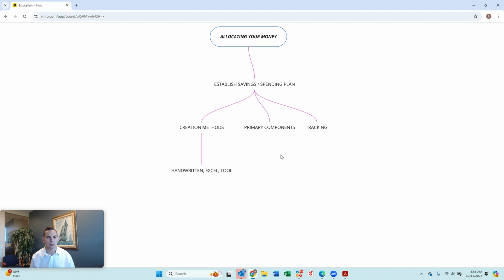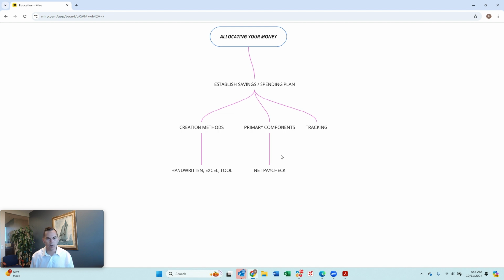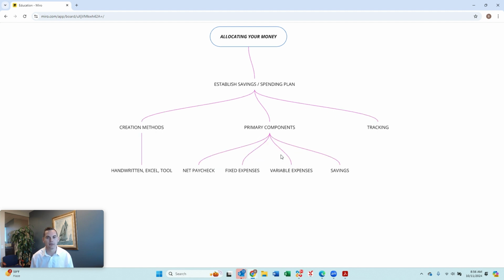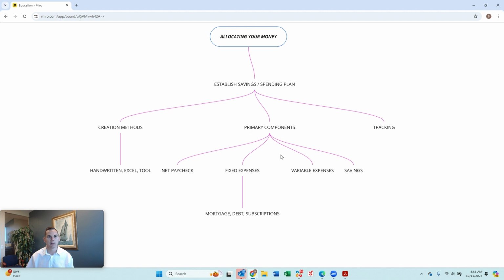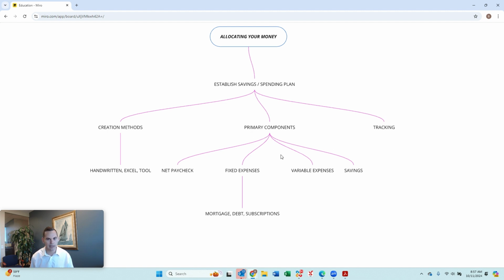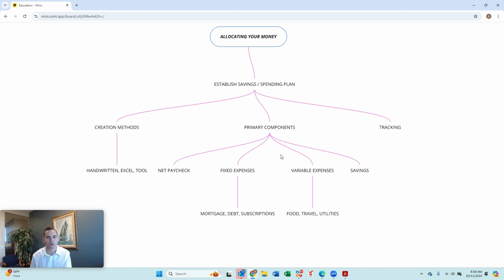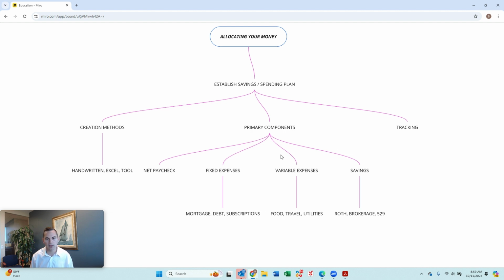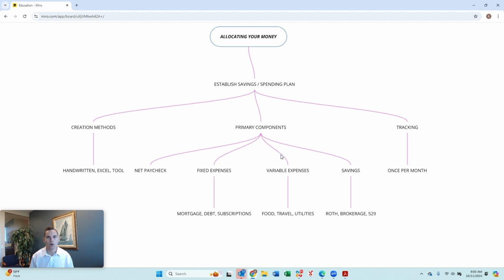Allocating Your Money Part 1: Establishing Savings and Spending Plan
Are you strategic with allocating your money after getting paid or do you wing it?

This video is a part 1 out of part 3 series on how to think about allocating your resources, specifically focused on establishing your savings and spending plan.